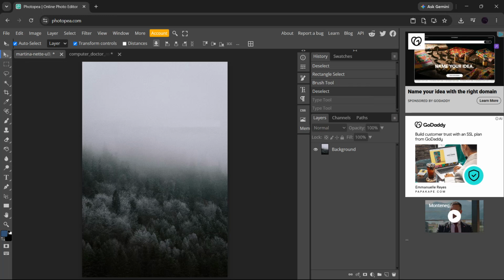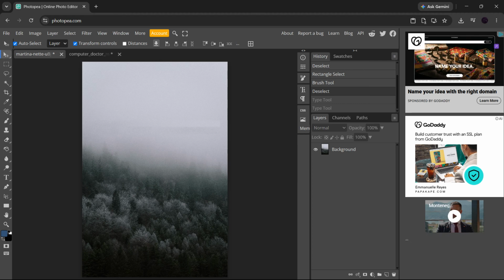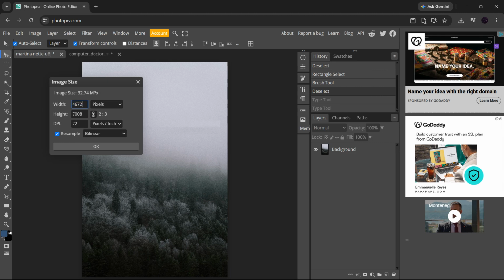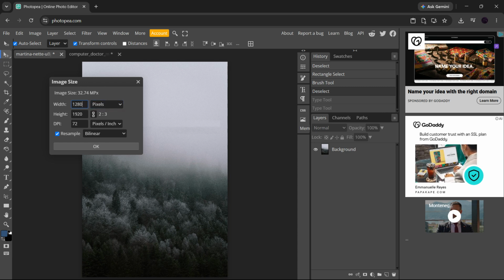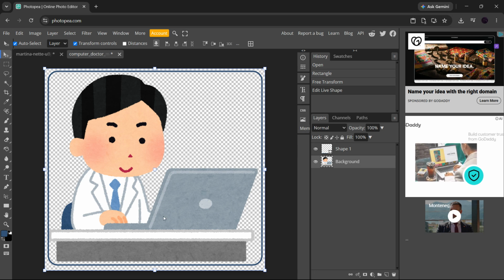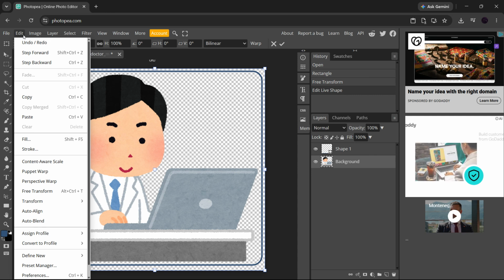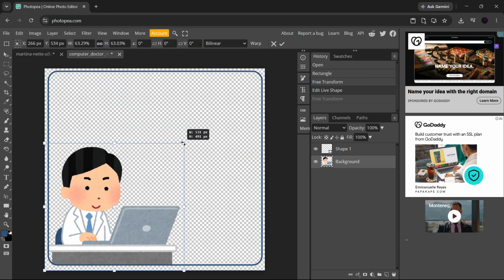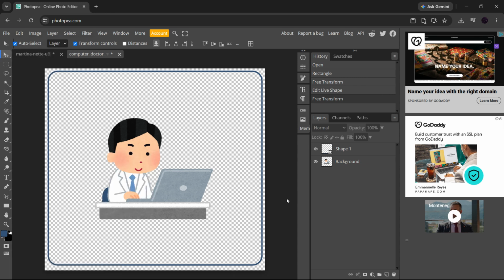How To Resize Image In Photopea (Easy Guide)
Learn how to resize an image in Photopea using two methods: resizing the entire image size and resizing a single layer with Free Transform.
This easy Photopea tutorial is perfect for beginners who want to scale images without distortion and edit faster.

🕚Timestamps:
0:00 Intro
0:16 Resize the Entire Image
1:12 Change Width, Height, And Aspect Ratio
1:48 Resize A Single Layer
2:22 Use Free Transform Shortcuts
2:56 Confirm And Finish

✍️What You'll Learn In This Video:
• How To Resize The Entire Image In Photopea
• How To Change Image Width And Height In Photopea
• How To Keep Aspect Ratio When Resizing
• How To Resize A Single Layer In Photopea
• How To Use Free Transform In Photopea
• How To Scale Images Without Distortion
• How To Resize Photopea Projects Faster

💡Pro Tips:
• Keep the chain-link icon on to preserve proportions.
• Use pixels for web graphics and thumbnails.
• Resize layers instead of the whole image when only one element needs changing.
• Hold Shift while dragging if you want to intentionally stretch or squash a layer.
• Press Enter to apply the transform cleanly and quickly.